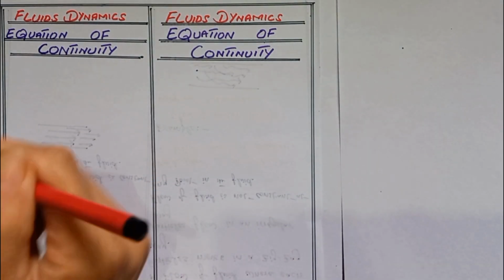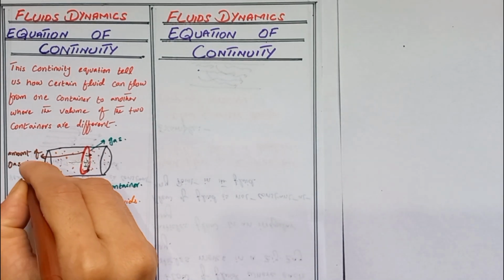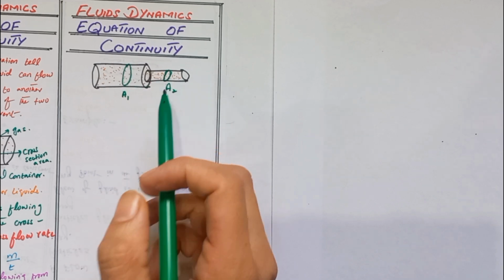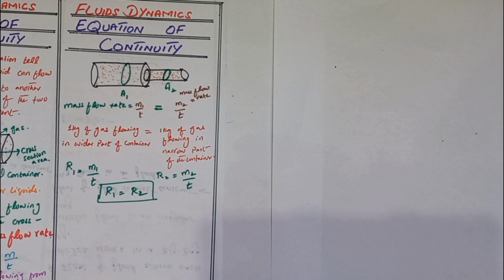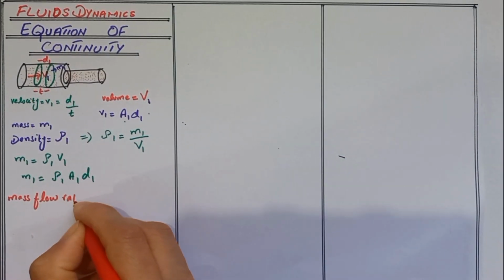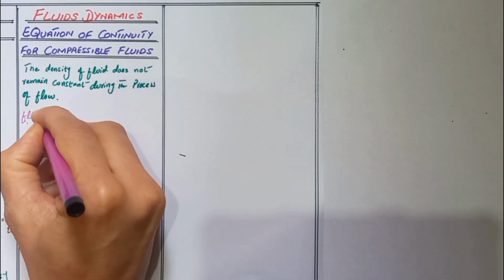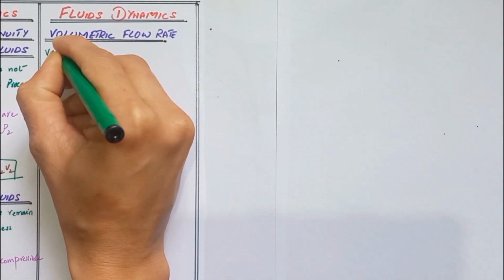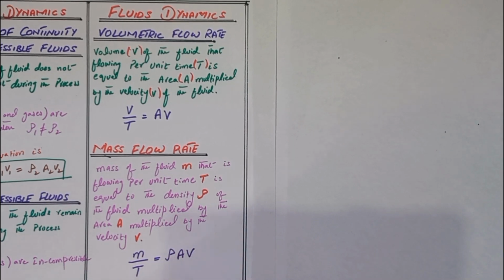Equation of continuity | Volume flow rate | Mass flow rate | Fluids dynamics